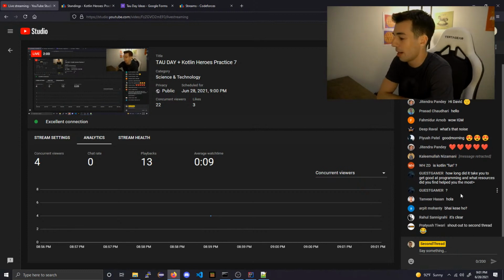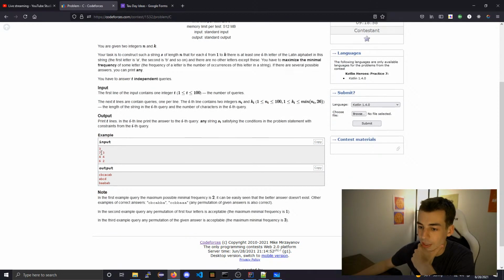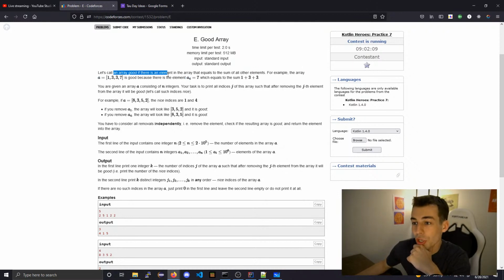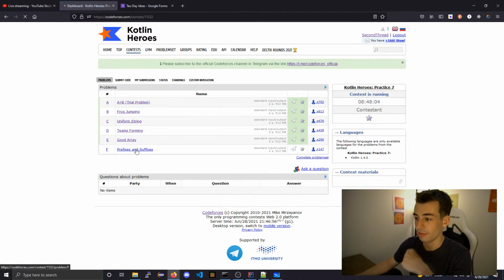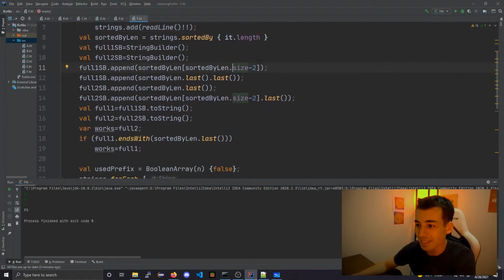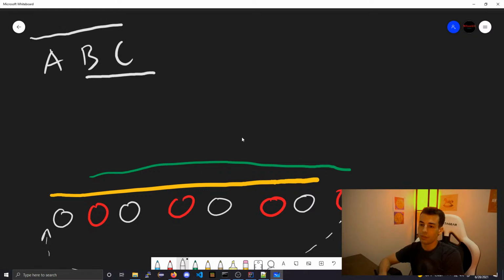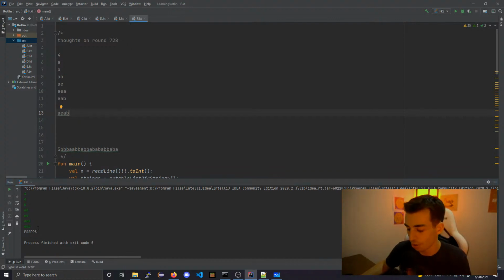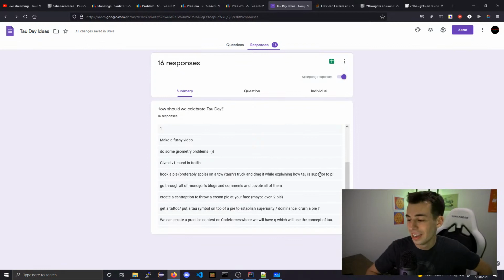TAU DAY + Kotlin Heroes Practice 7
Celebrating TAU Day, and competing in the Kotlin Heros Practice 7 contest, live. Here are the problems if you want to read them in advance

Note that this is a practice contest, not the official contest. It is not okay to stream participation in a live online computer programming contest, such as the real Kotlin Heros 7 contest.